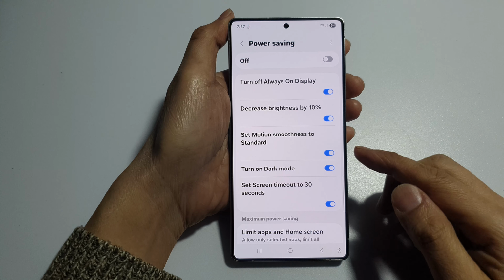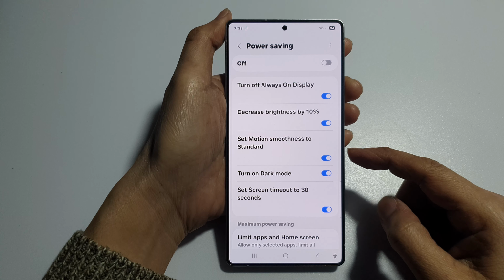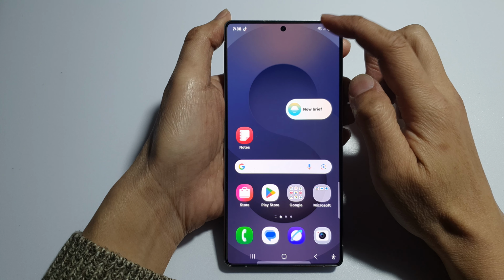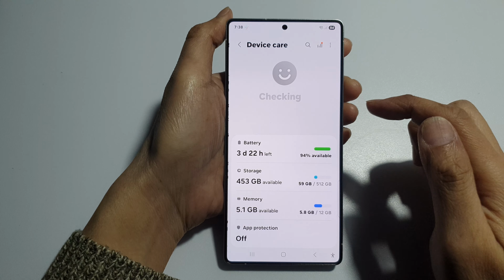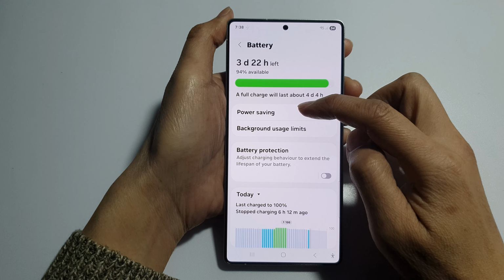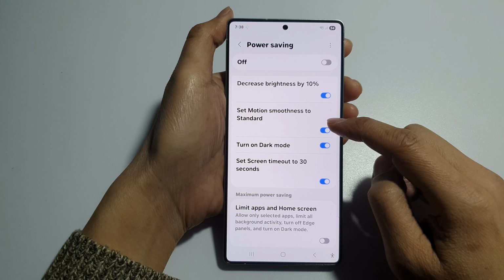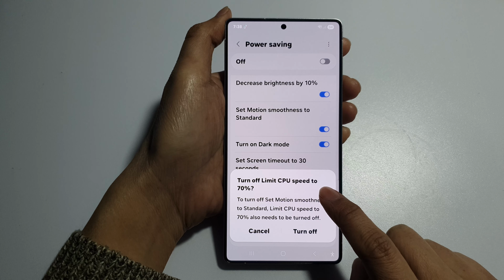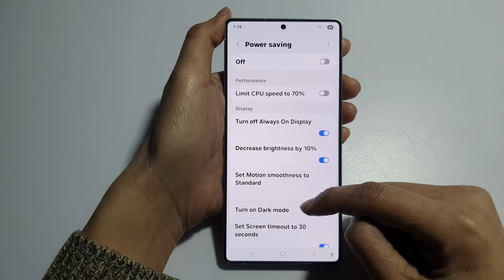Galaxy S25/S25+/Ultra: How to Set Motion Smoothness to Standard for Longer Battery Life! 📱💨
Take control of your Galaxy S25, S25+, S25 Ultra, or S25 Edge's screen fluidity by adjusting the Motion Smoothness setting. Whether you want ultra-smooth scrolling or want to save battery by switching to Standard refresh rate, this quick guide helps you toggle the feature with ease in One UI 7!

🛠️ Step-by-Step Instructions

Step 1: Open Settings from your Home screen or App drawer
Step 2: Tap Display
Step 3: Tap Motion smoothness
Step 4: Select Standard to reduce refresh rate and save battery
Step 5: Tap Apply to confirm the change

📌 This video also covers topics:
✅ How to improve battery life on Galaxy S25 Ultra
✅ How to fix screen lag or jitter on Samsung phones
✅ How to optimize display settings on One UI 7